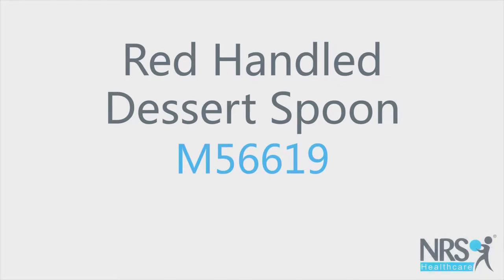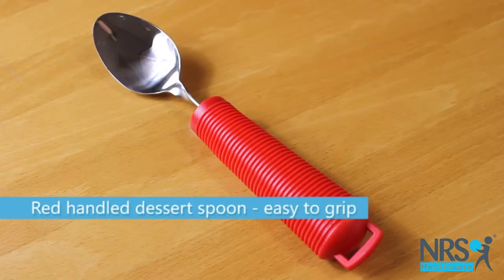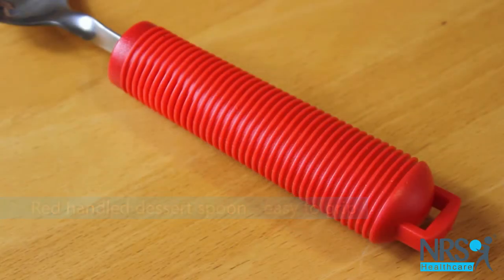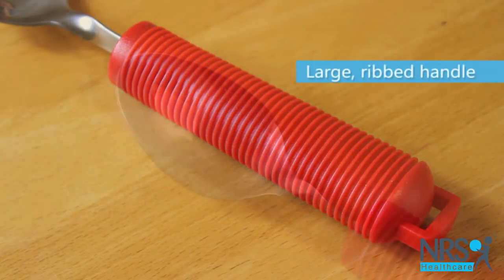Red Handled Dessert Spoon Review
Red Handled Dessert Spoon. This dessert spoon has a chunky, ribbed handle to make it easy to grip. The handle is red, so it's easy to see, even for people who have dementia or visual impairments. The spoon part is made from stainless steel and the stem can be gently bent to different angles if required.